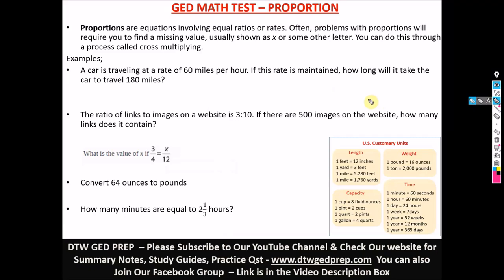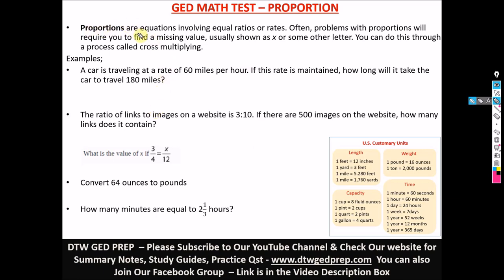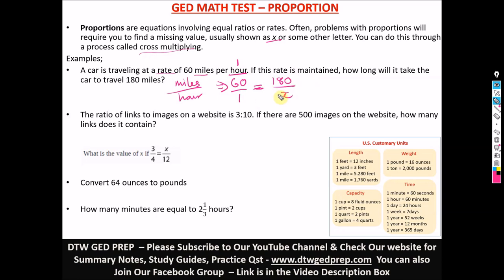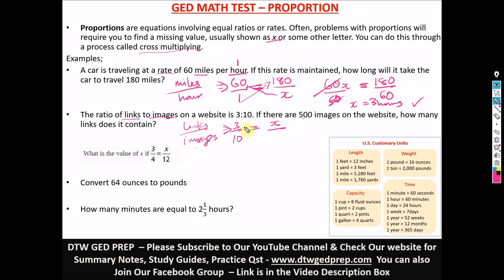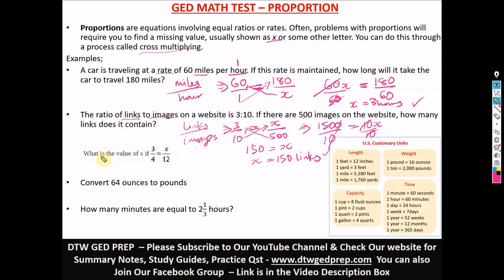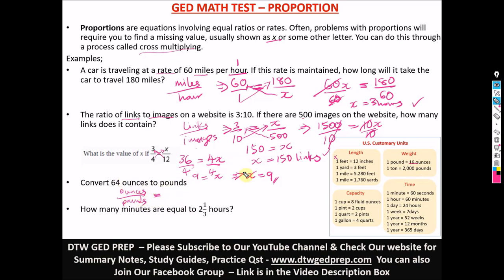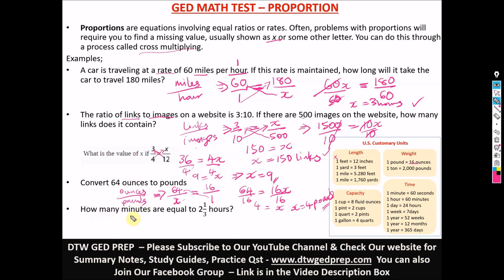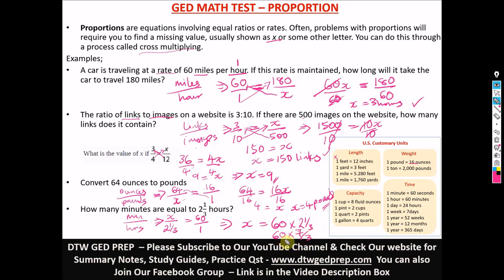Proportion - GED Math Test Crash Course